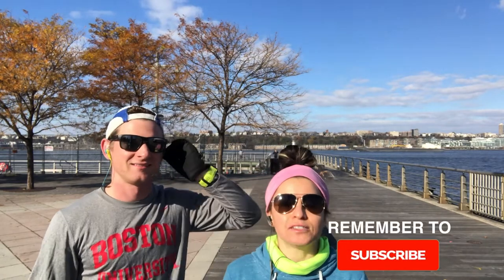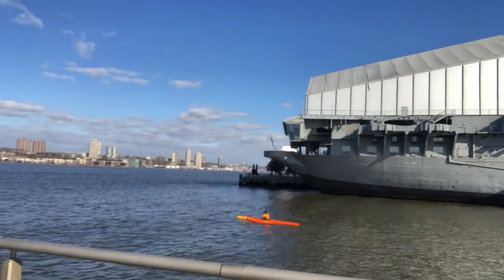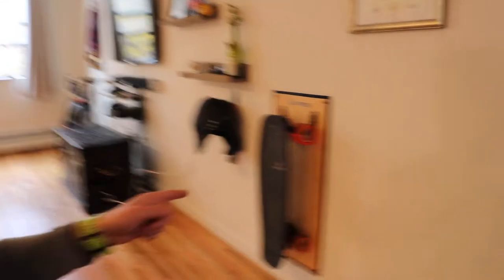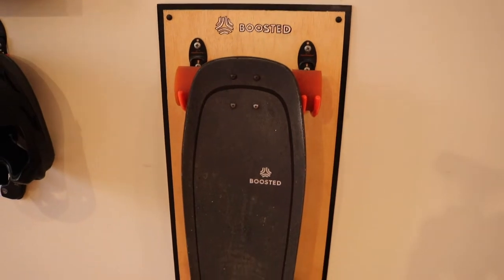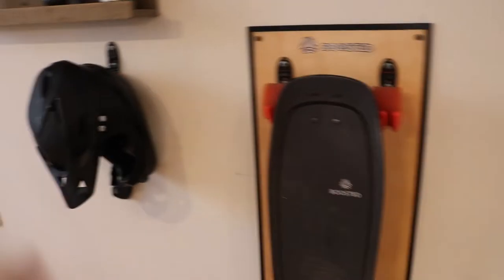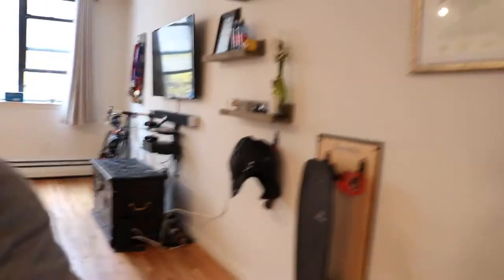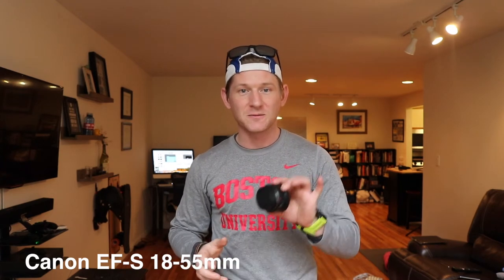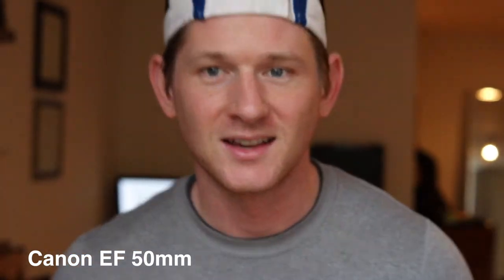Best Camera Lens for Vlogging?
I just picked up the Canon EF 50mm f/1.8 STM Lens (Nifty 50). Check out the difference between the Canon EF-S 18-55mm and the 50mm...incredibly sharp and versatile! As a bonus, I show you the difference between the Canon EOS Rebel T6i Digital SLR and my 10 year old Canon PowerShot SD1000!

Cameras:
Canon PowerShot SD1000 7.1MP Digital Elph Camera
Canon EOS Rebel T6i Digital SLR

Lenses:
Canon SD 1000